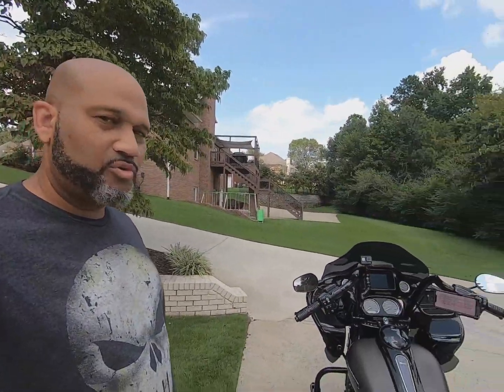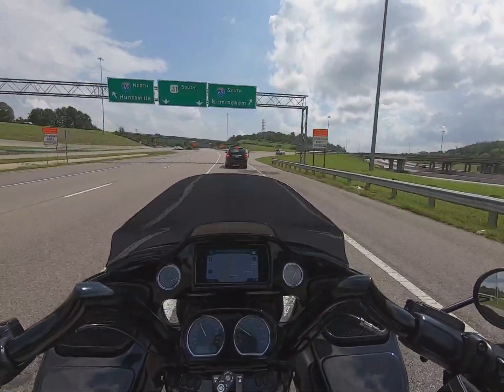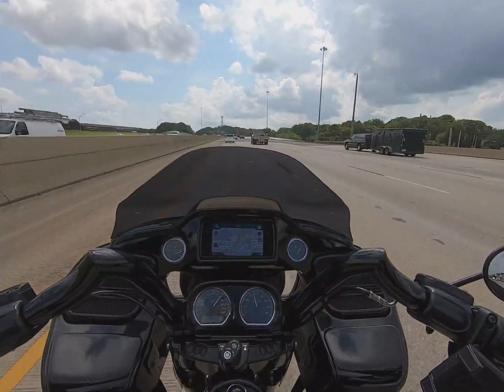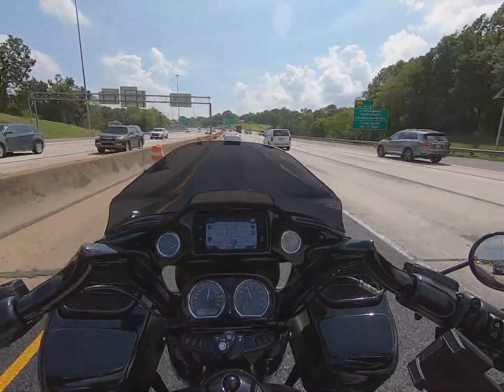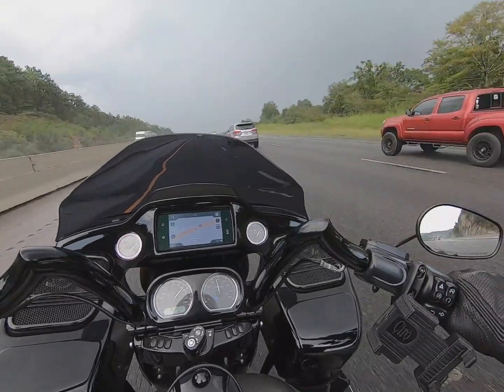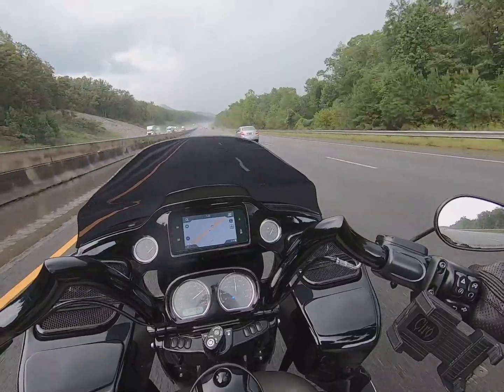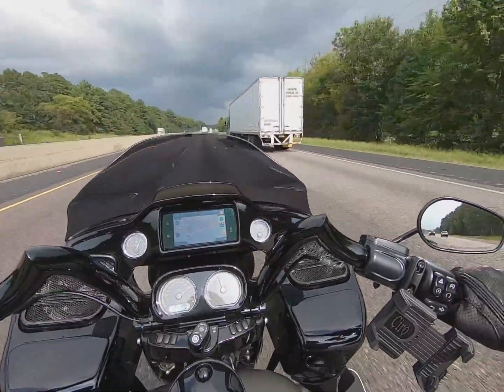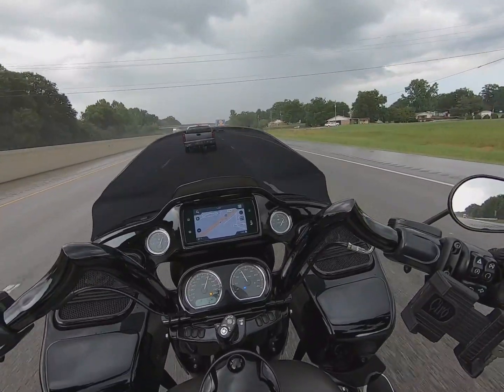10 Favorite Things About my Road Glide Special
Here are my 10 favorite things I love about my 2019 RGS. The top of it all is that it is Sexy As Hell.
SEXY AS HELL (This can be 1 thru 10 by itself)
The compliments are non-stop
Customizable
Shark Nose Fairing
Power from the 114 M8 engine from stock
Very responsive
Frame-mounted fairing
Great handling
Boom Audio, especially the Navi system
Plenty of room for a taller rider